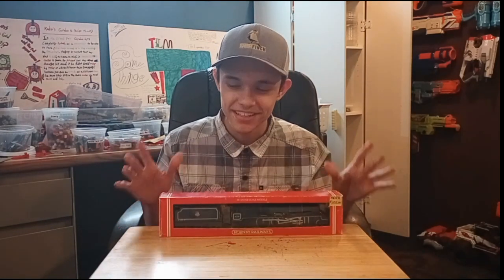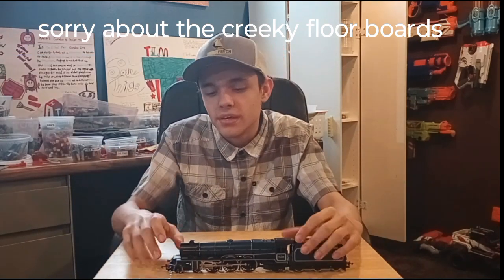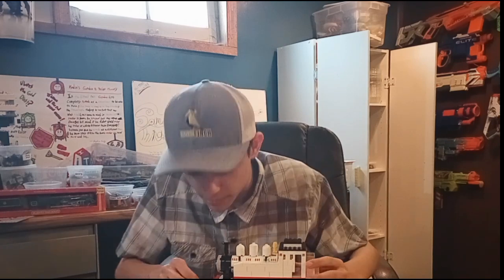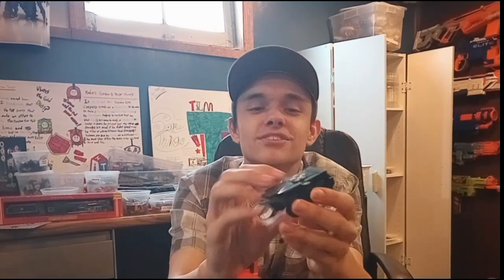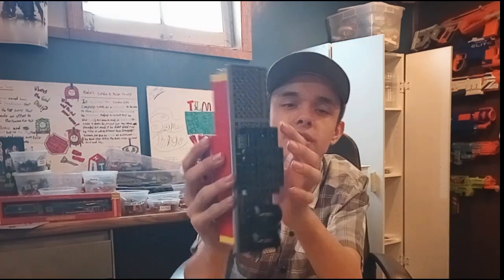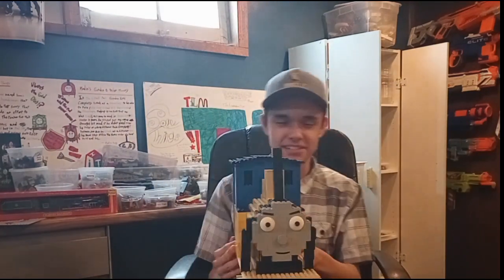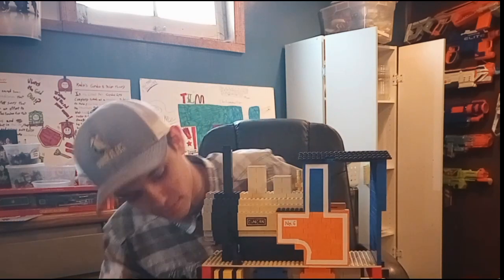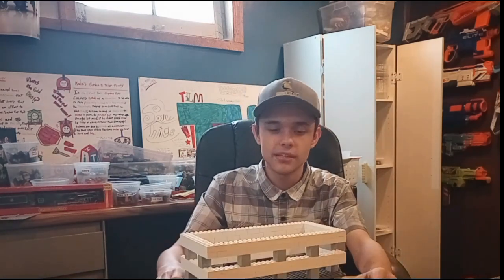modol Train Review by TLM (and alot of Lego train builds by TLM)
the editer was Me, DTB, hope you enjoyed it